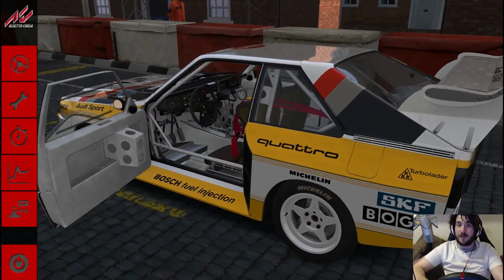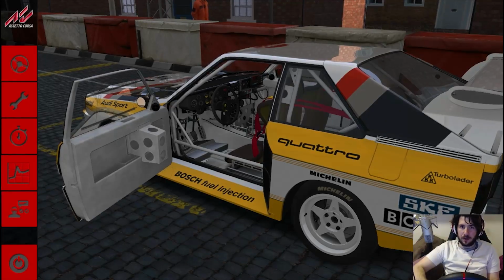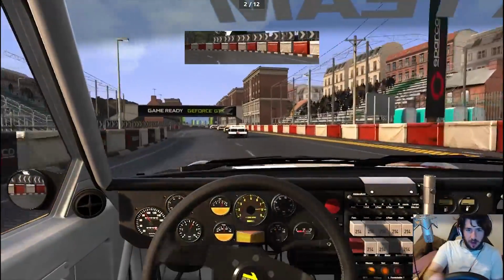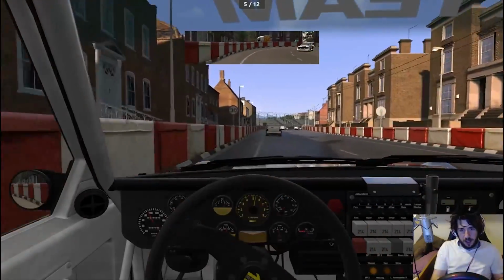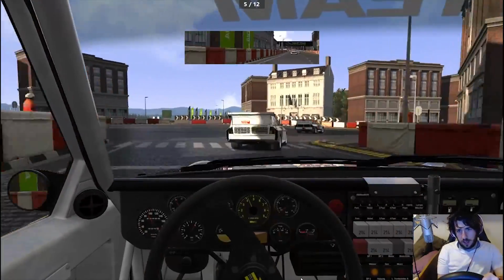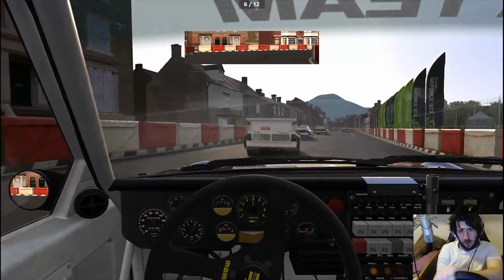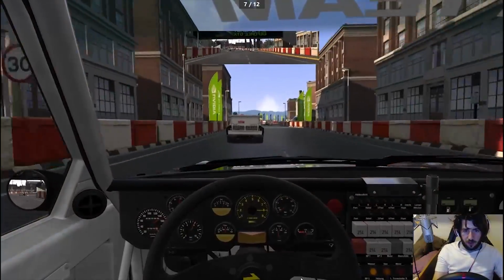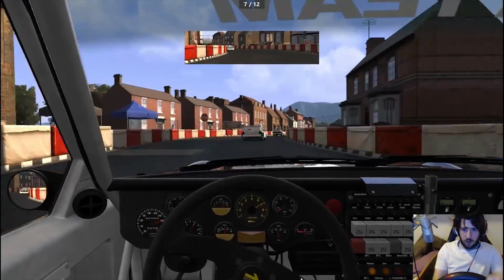Assetto Corsa - Audi S1E2 Quattro | Highlands Short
So Kunos have released (Seemingly randomly) a Group B icon. Let's go give it a drive!